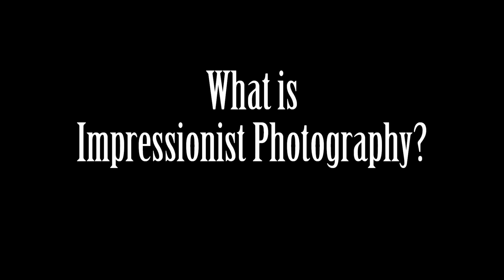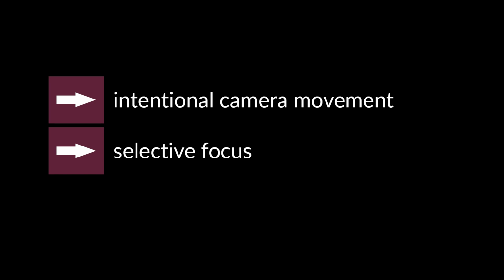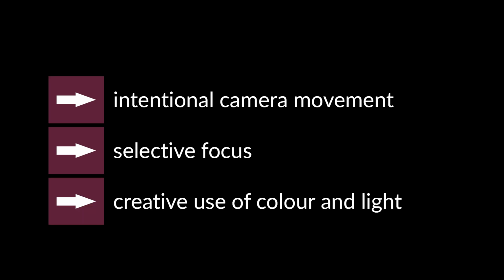Impressionist Photography: A Journey Through the Lens of Imagination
In this video, I will unravel the secrets of impressionist photography, explore its rich history, dive into the core elements of creativity, and unveil the most enchanting techniques that will help you create your own dreamlike masterpieces. Get ready to unleash your imagination, break free from conventions, and embark on an artistic adventure that will transform the way you perceive and capture the world.